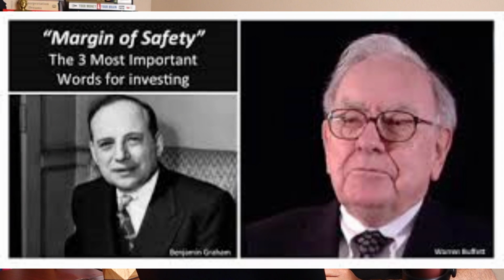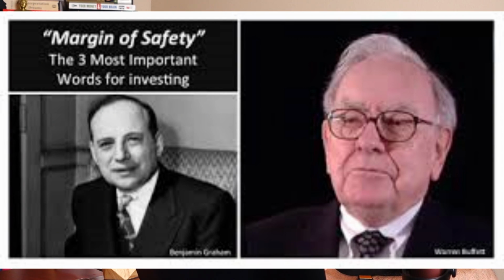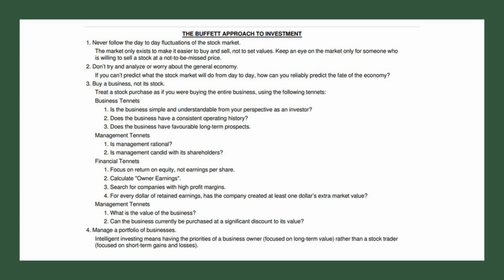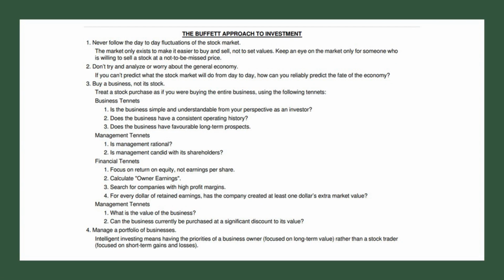How Warren Buffett Invests - In just 1 Slide and 10 Minutes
Courses: Learn Investing by taking the Course "Game of Investing - Path to Financial Freedom"

Practical Lessons with a Model Portfolio of 15+ global stocks with deep analysis and practical active management

Investing cannot be learnt by theory alone, it needs to be practically learnt with handholding from experienced mentors. That is exactly why I have launched my Investors Academy where members will get access to a Global Portfolio of 15+ stocks, with deep analysis and access to all courses.